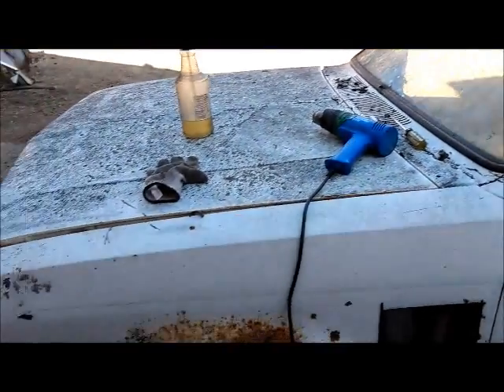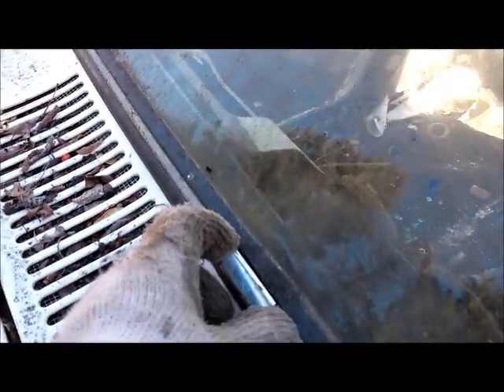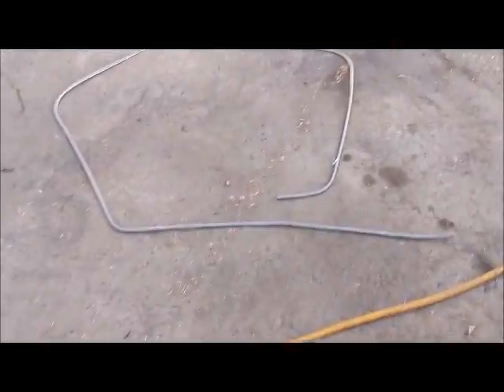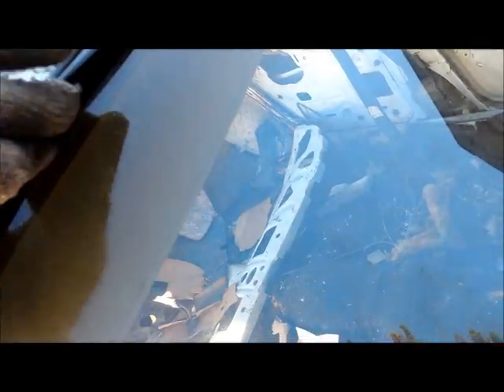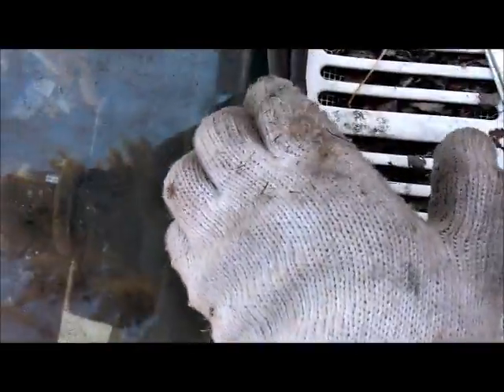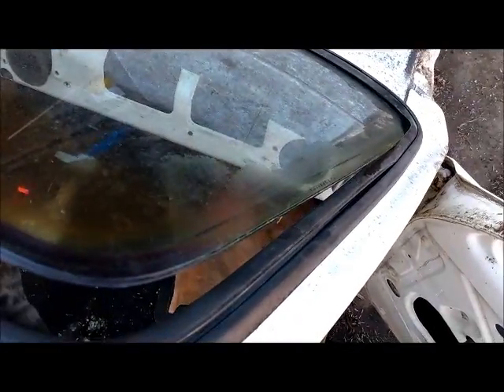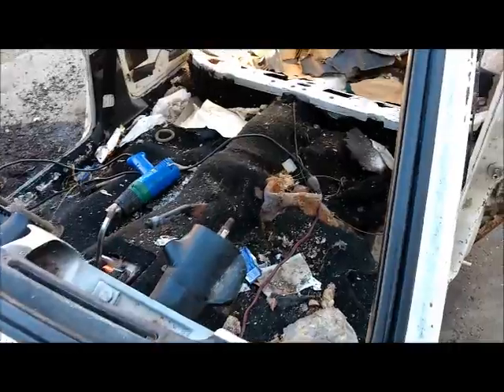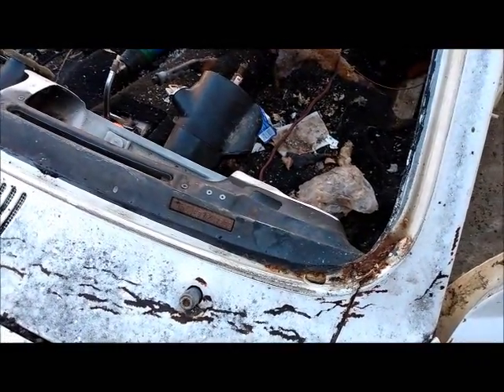Chevette DW854 windsheild removal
One man windshield removal.  1st gen. with the rubber boot seal.